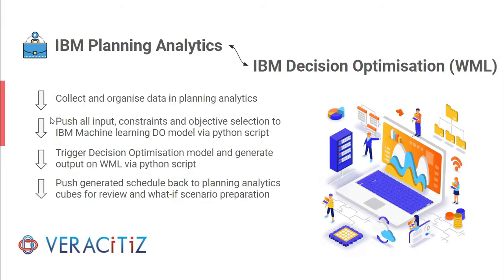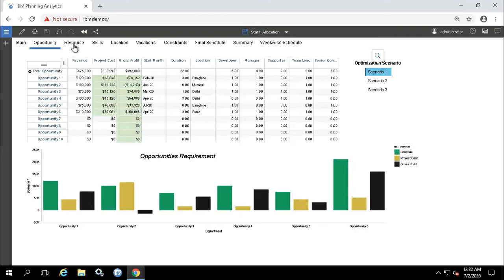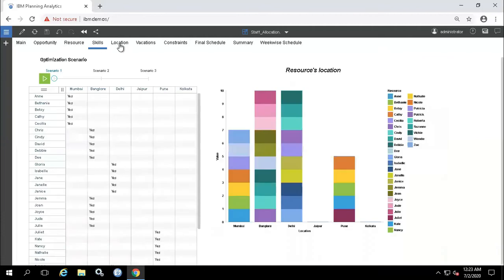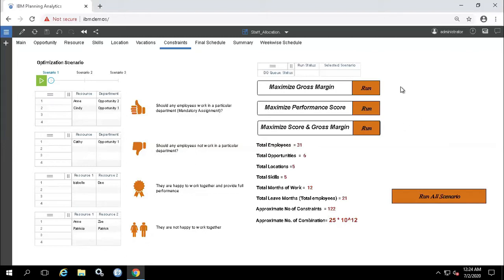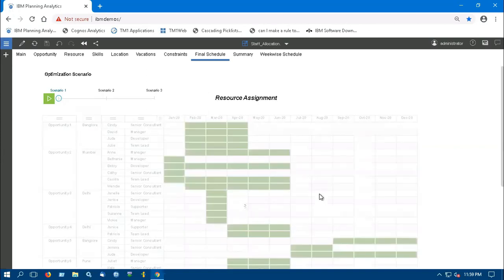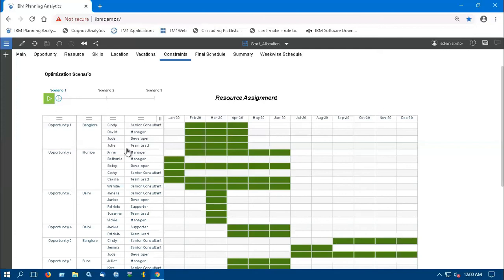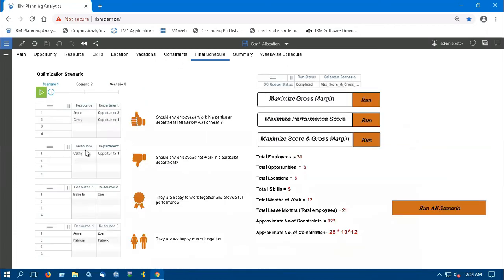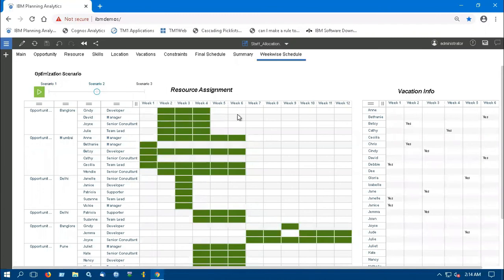How To | OPTIMISE RESOURCE ALLOCATION | IBM PA and Watson ML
Staff allocation is a key activity for every organization. Depending on capabilities, performance score, cost, and vacations of given resources it is a very complex scenario of business analysts to derive the right mix of people for the jobs, machine schedules, or task assignments.

The solution is possible with an integrated IBM Planning Analytics and IBM Watson machine learning tools together by putting the machine to work for business analyst to solve the complex assignment problems.

The What-if modeling with multiple objectives and local versioning using sandboxes gives business users infinite flexibilities to analyze.

The example given is a subset of the entire solution theory. The tools are capable enough to build the 100 times complex problems, like machine tool allocation, work-job scheduling, airline scheduling, tail sequencing, delivery schedule, university and school timetable, hospital doctors, and nurse scheduling.